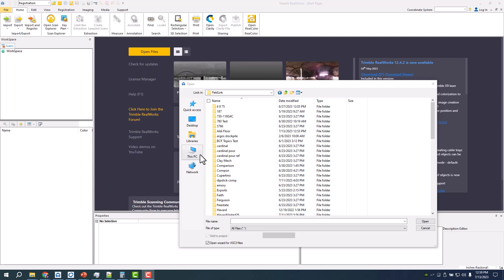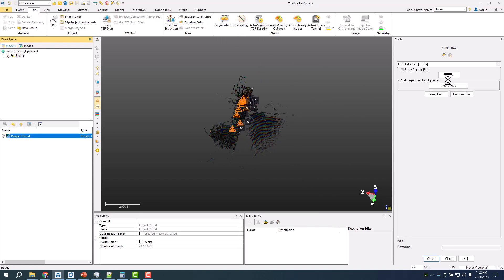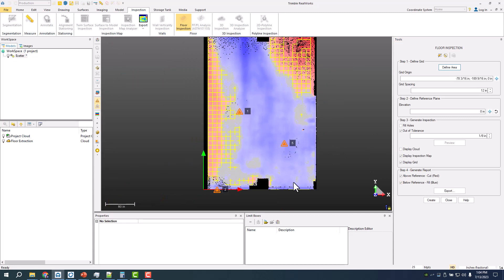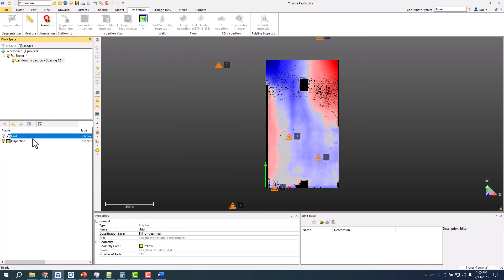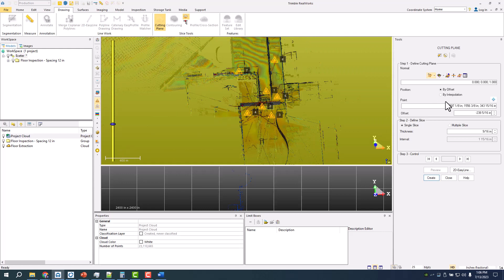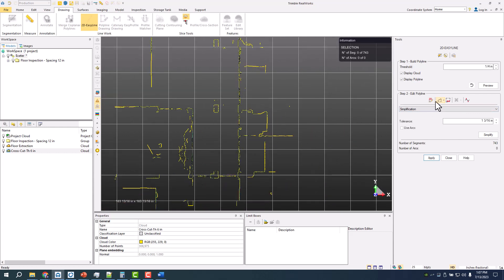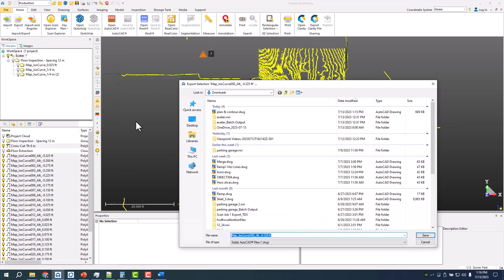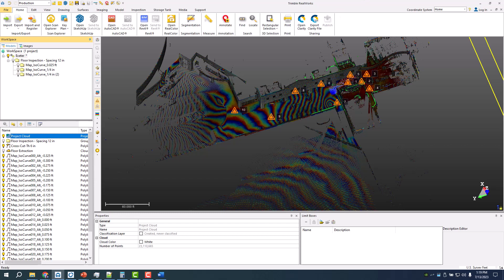[2/2] Flat Contour & Surface analysis with Trimble Realworks & X Laser Scanners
Contour and surface analysis with Trimble Realworks.

See the below video for ASTM E1155 FF/FL report creation.